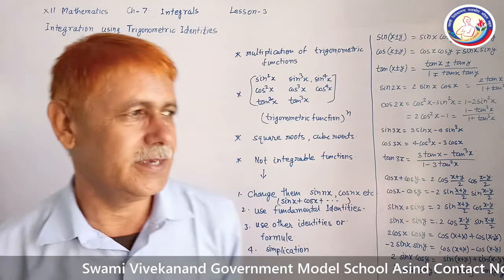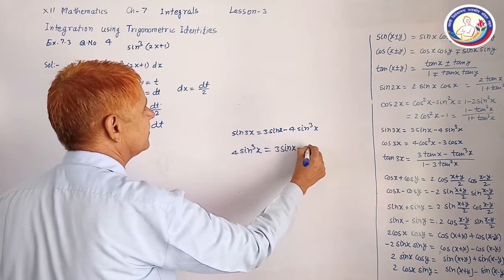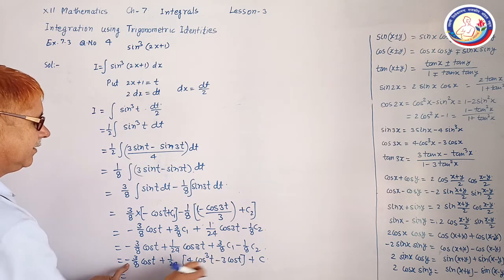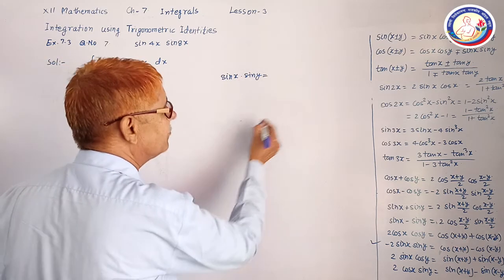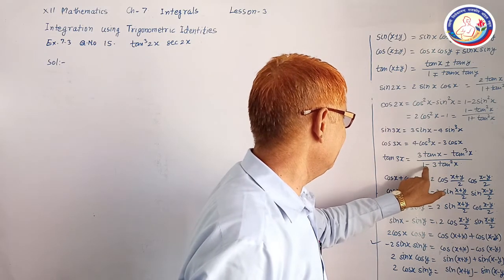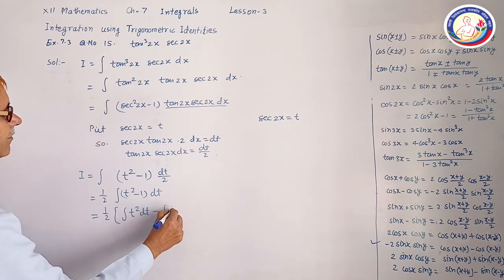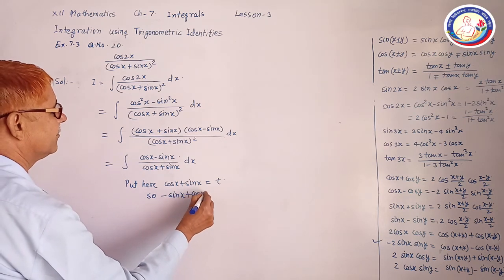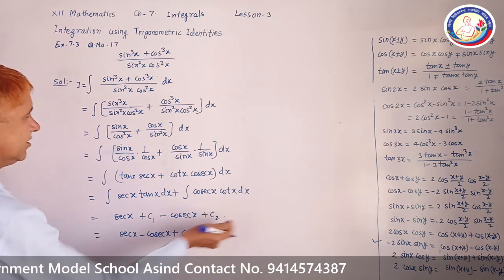Maths Class-12th Ch-7 Integrals Lesson-3 Integration by Substitution By - Ramswaroop Joshi